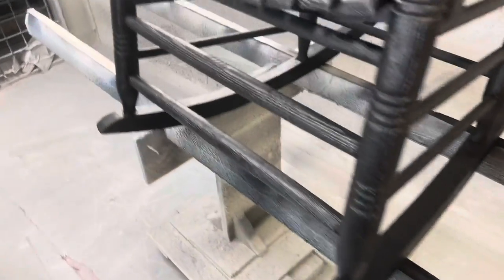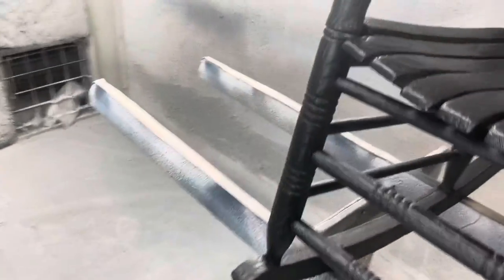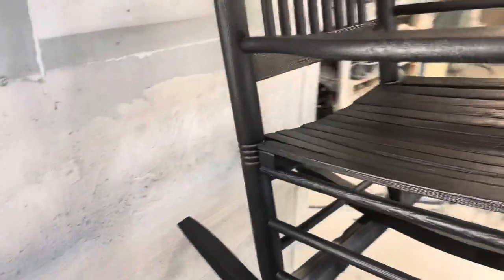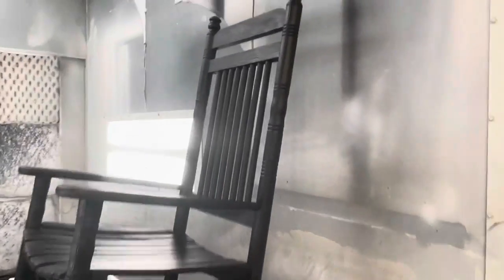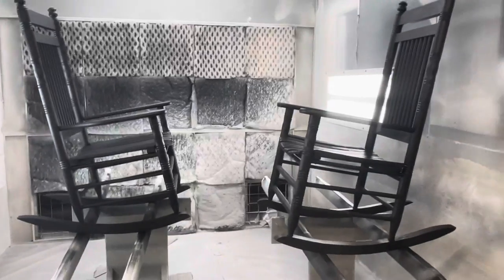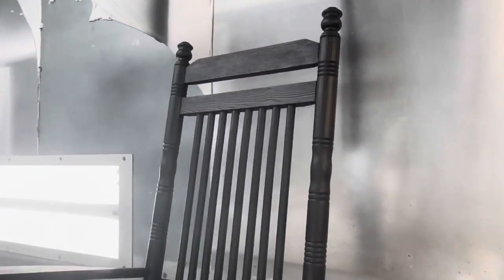How to Paint an Old Chair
Professionally painting 2 old rocking chairs